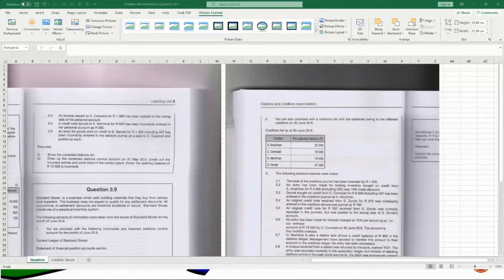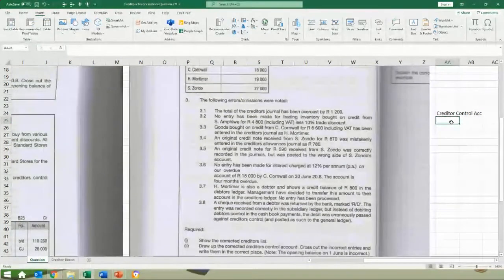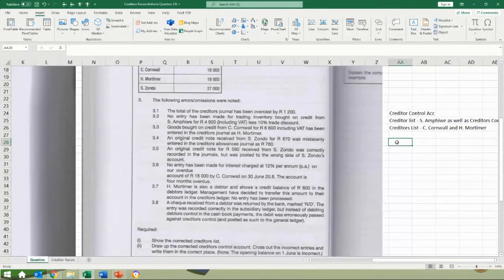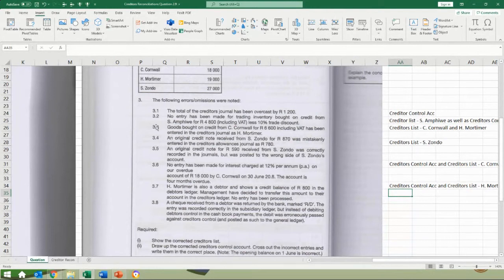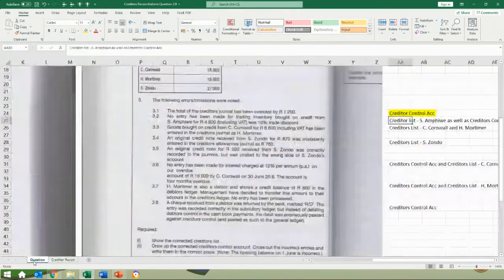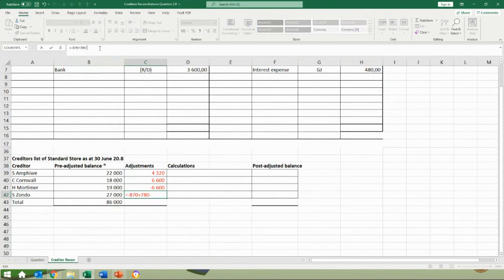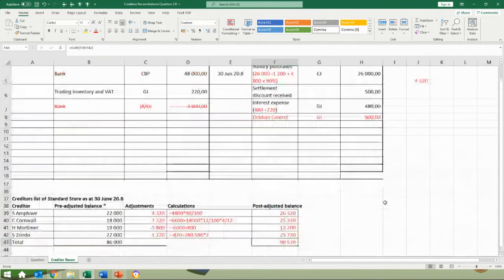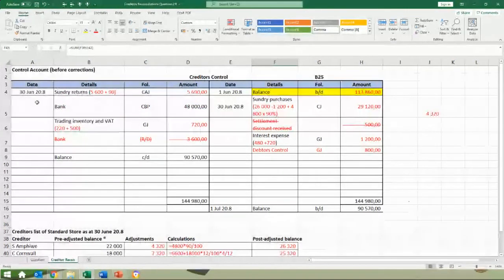ACBP5122 LU2 Creditors Recon and LU3 Depreciable Assets 19 August 10h00 12h00 recording 2